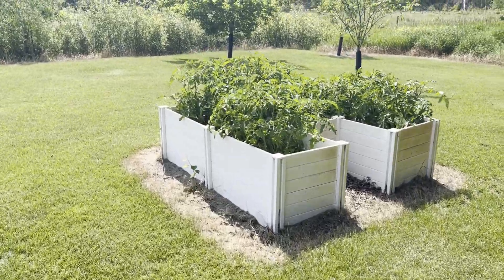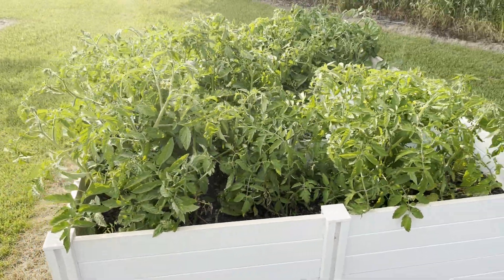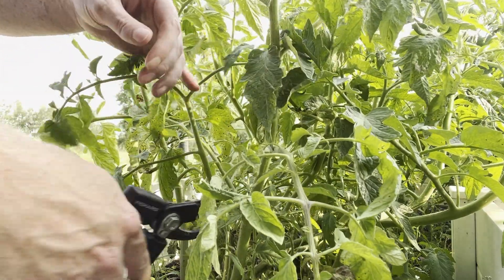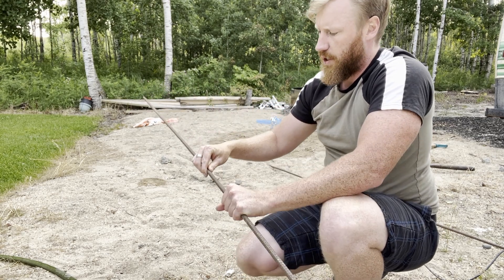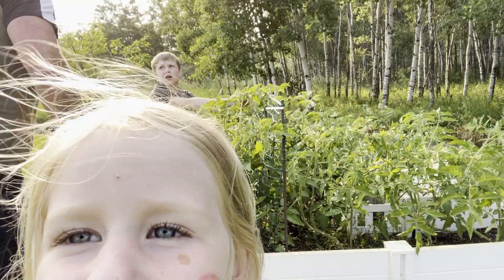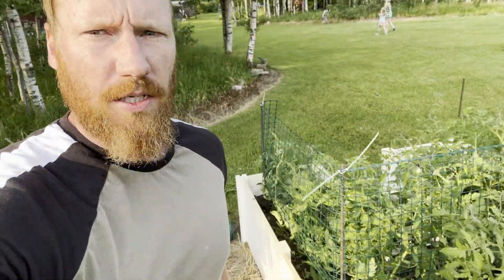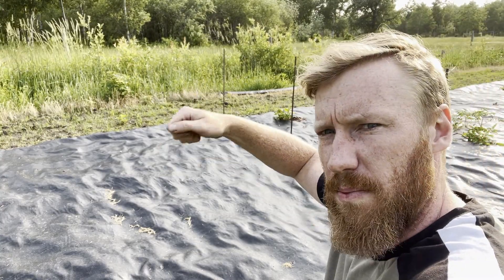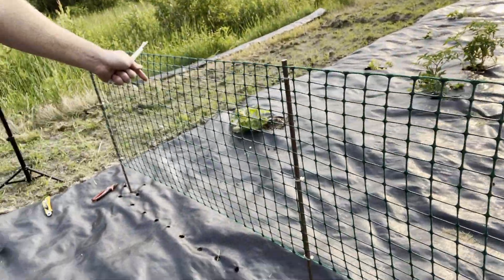Building a Trellis!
Using everyday, cheap materials to build a trellis for both our Tomatoes and Peas.

Welcome to Grow Your Understanding or GYU. My name is Jamie and this channel explores our families experiences with homesteading. Although GYU is not necessarily a "how to" channel, we do hope we can show you some neat tips, tricks and hacks you can use in your own backyard. We'll explore nature and identify native Canadian edible vegetation and living off the land.
From early seed starting and garden building to small scale farming and family fun, we hope you enjoy Grow Your Understanding.